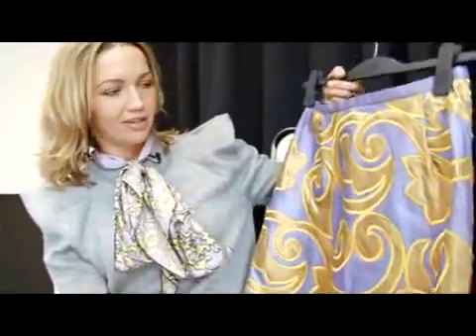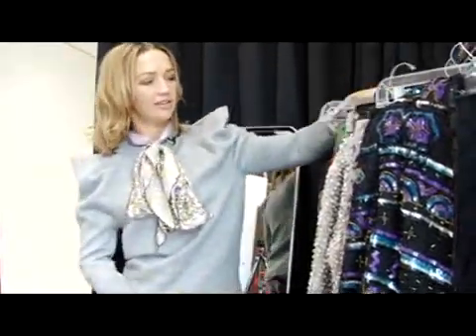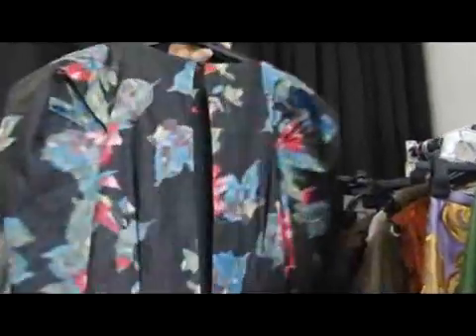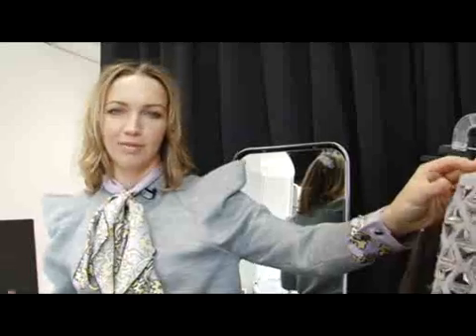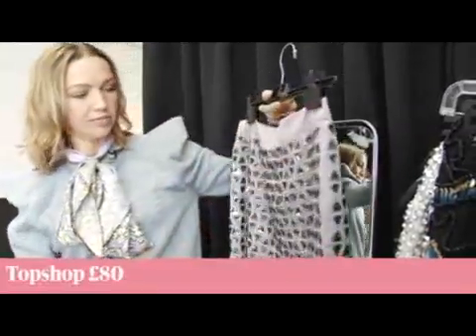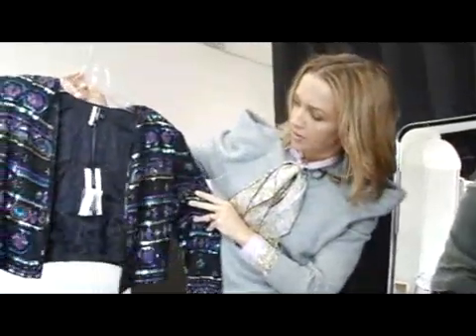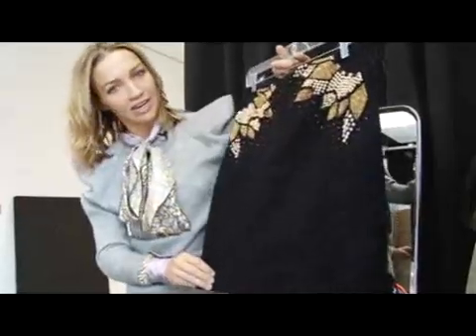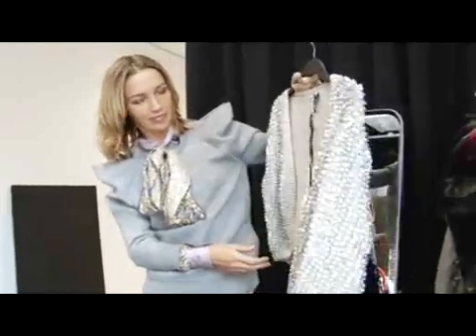How to dress: Dynasty style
Jess Cartner-Morley, the Guardian's fashion editor, guides you through the latest trends. This week: Dynasty style